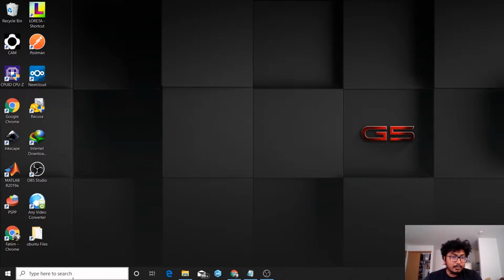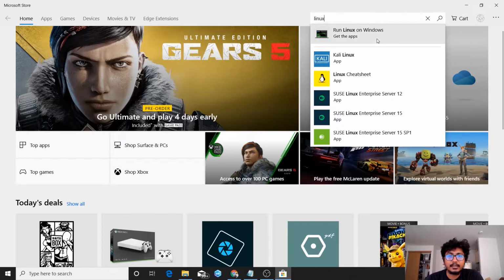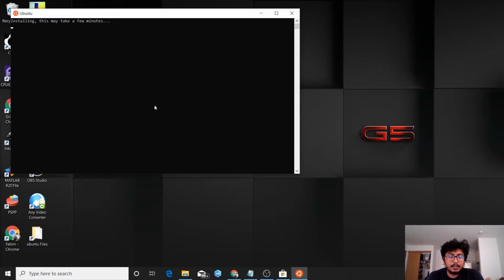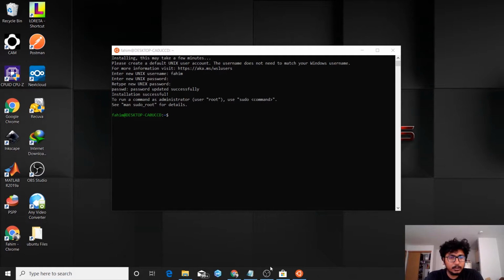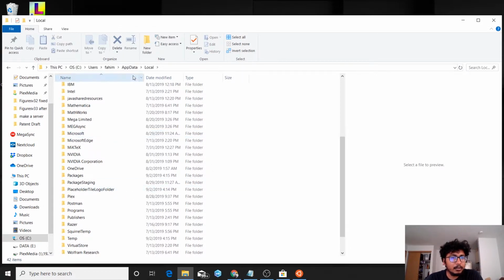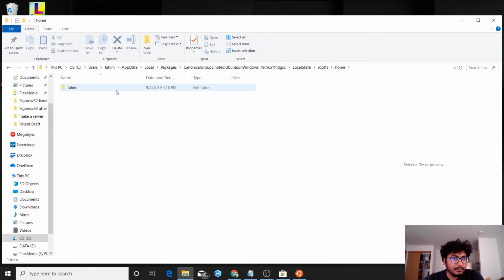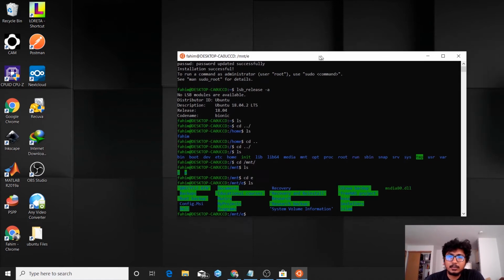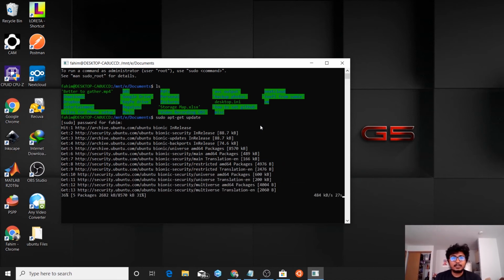How to get Linux Shell in Windows 10